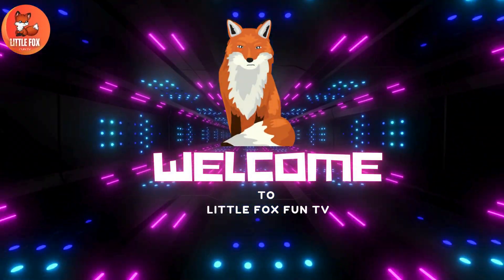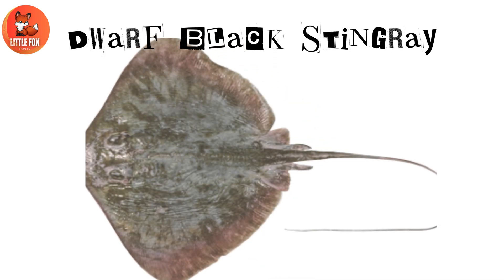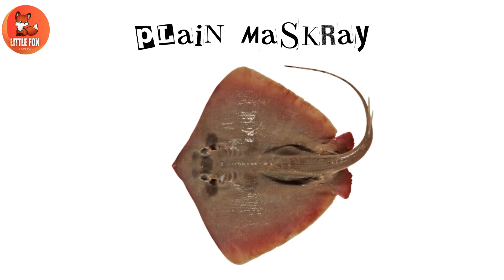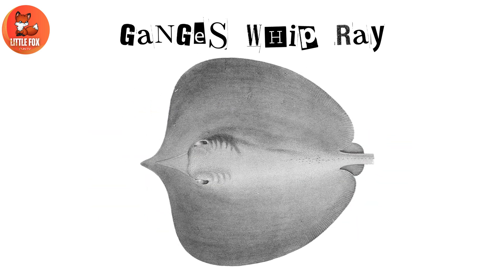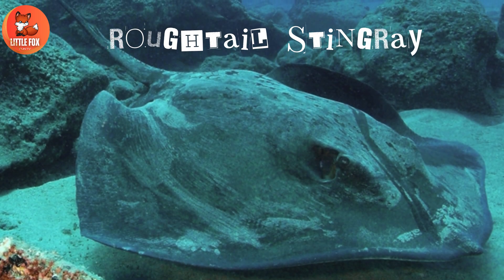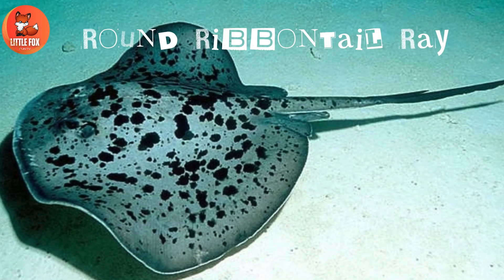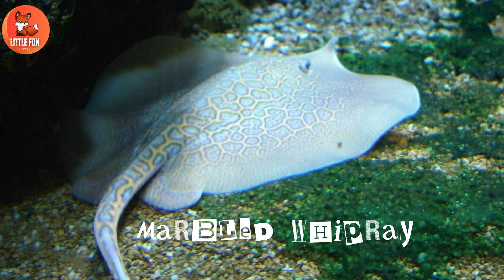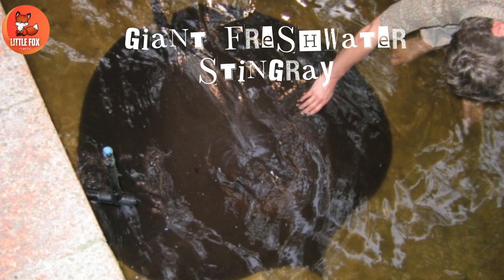Whiptail Stingrays: Underwater Whips! 🌊 Amazing Ocean Animals! in English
Welcome to an exciting dive into the underwater world of Whiptail Stingrays! These fascinating marine animals are known for their long, whip-like tails and graceful movements in the ocean. In this video, kids will learn about the various species of whiptail stingrays and their unique features, all explained in a fun and easy-to-understand way.

What You’ll Learn:
Introduction to Whiptail Stingrays:

Understand what makes whiptail stingrays special and how they thrive in their ocean habitats.
Learn how they use their long tails and flat bodies for defense and movement.
Types of Whiptail Stingray Species:

1. Blue-Spotted Whiptail Stingray: Known for its bright blue spots and stunning colors.
2. Brown Whiptail Stingray: A large stingray with a dark brown body.
3. Black Whiptail Stingray: Unique for its jet-black appearance and size.
4. Smooth Whiptail Stingray: Recognized for its smooth, flat body and elegant swimming.
5. Marbled Whiptail Stingray: Famous for its marbled patterns and vibrant hues.
Fun Facts:

Whiptail stingrays live in shallow waters and coral reefs.
They feed on small fish, crustaceans, and mollusks.
Despite their intimidating tails, they are generally harmless to humans.
This video is perfect for kids who love marine animals and want to explore the wonders of the ocean. With colorful visuals and simple explanations, learning becomes fun and engaging.

Commonwikipedia.org
 Wikipedia.org